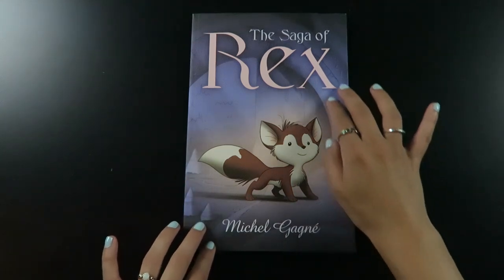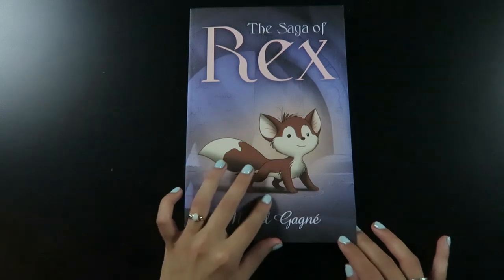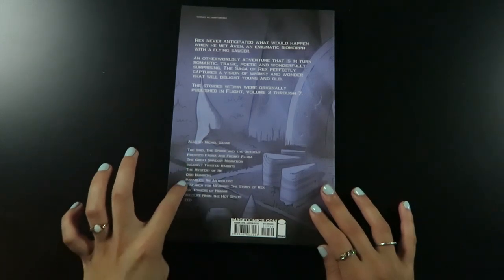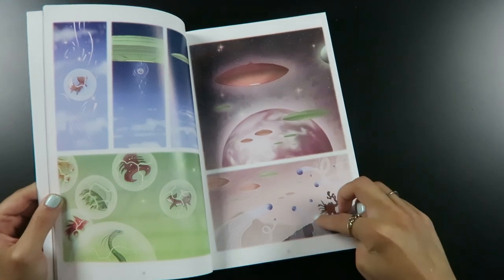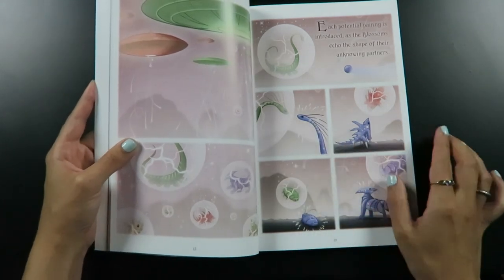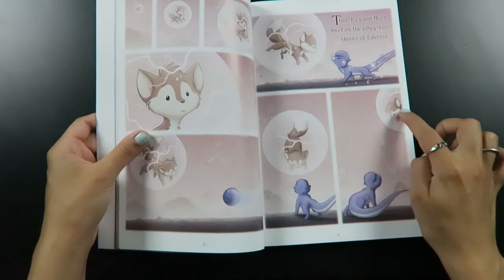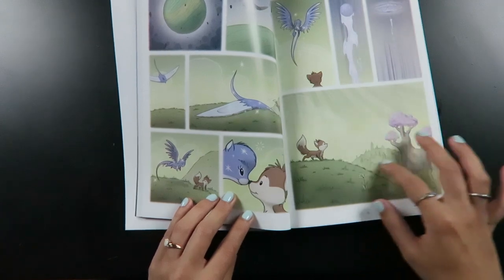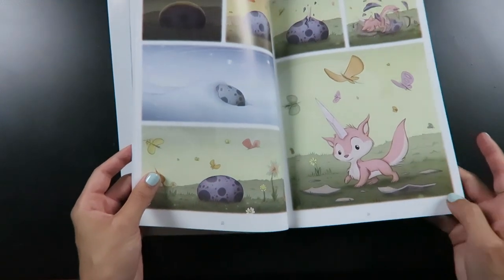ASMR Close Ear to Ear Comic Book Whispers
Live Streaming schedule: Wednesdays @ 8PM PST , Fridays @ 9PM PST, Sunday's @ 6PM PST!! Come say Hello :)

Mailing Address: 3401 Adams Ave  Ste A  PMB 81